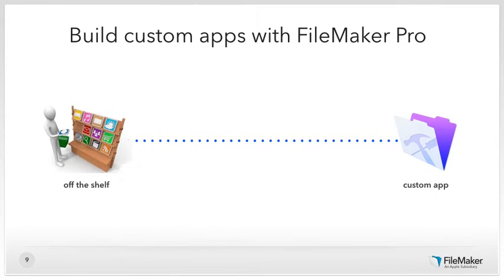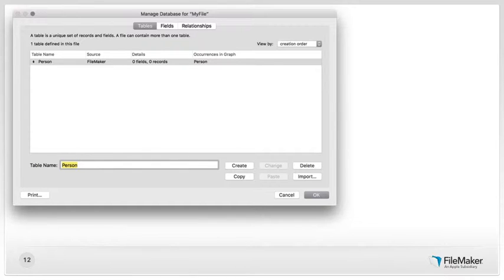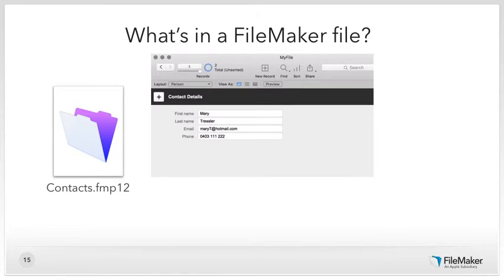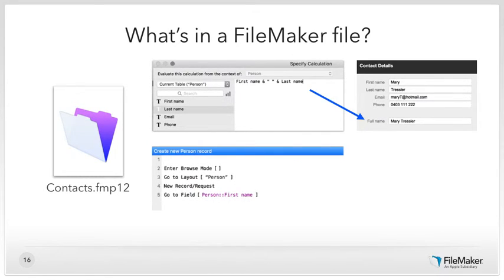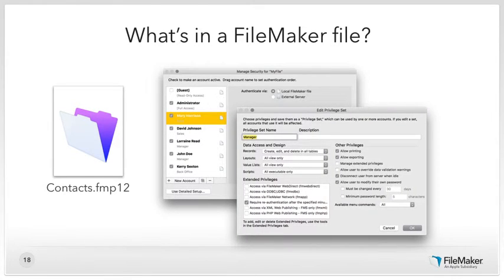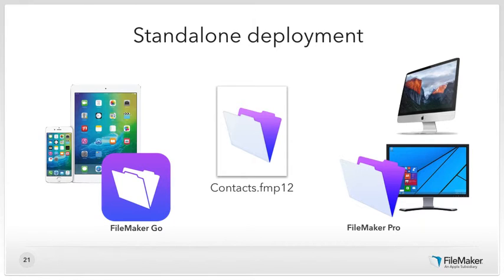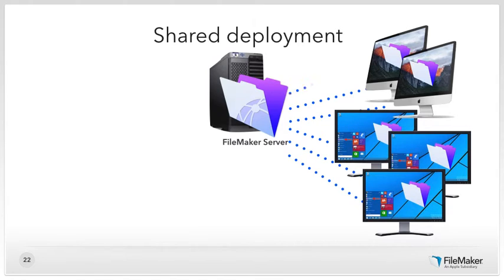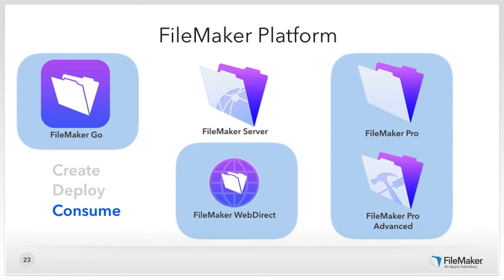Introduction to the FileMaker 14 Platform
A short introduction to custom FileMaker apps and deployment with the FileMaker Platform.